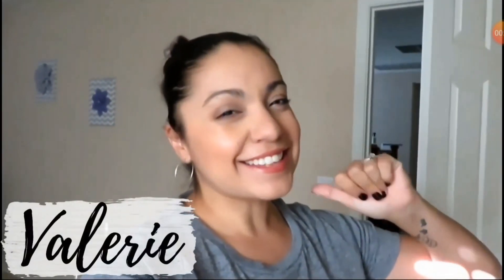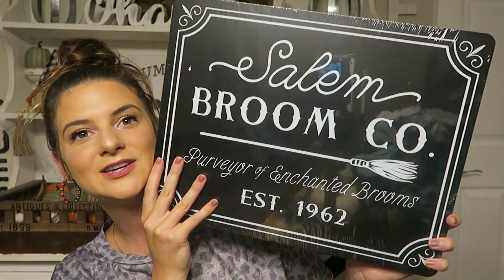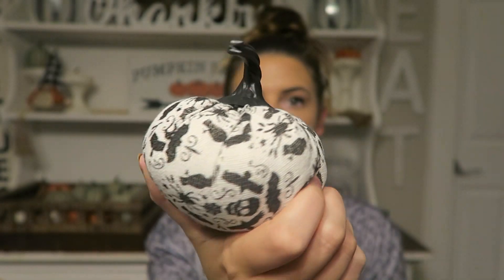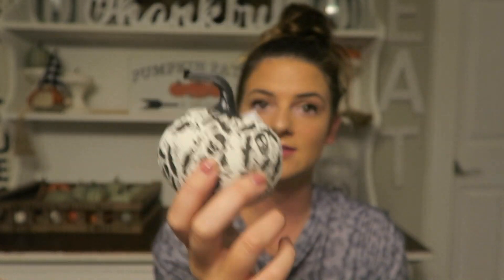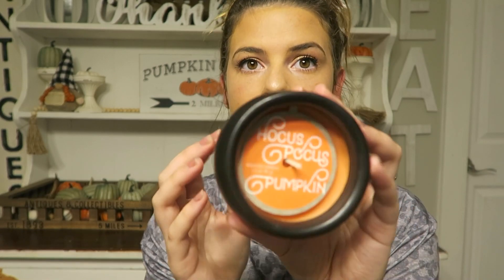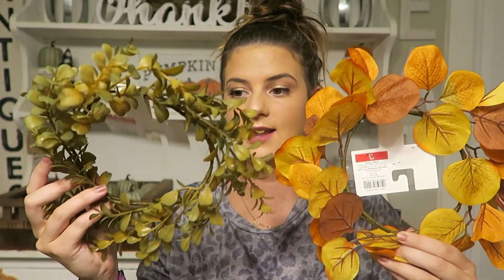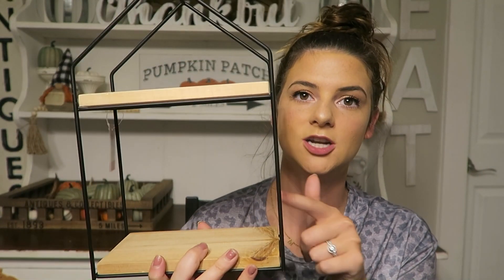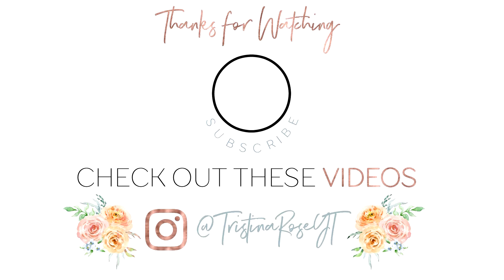TARGET DOLLAR SPOT FALL + HALLOWEEN HAUL 2020 // FALL AND HALLOWEEN DECOR HAUL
Hey friends! Today I'm sharing with you my 2020 Target Dollar Spot Fall + Halloween Haul! I hope you enjoy. Don't forget to check out Valarie's channel for more!!

Hi, I'm Tristina! I'm a stay at home mom to two little boys named Brayden and Tristan. I started my channel to have a place to share and save our memories, share what I learn about motherhood, motivate others and unleash some creativity! On my channel you'll find mommy and lifestyle content, cleaning and organization motivation, home decor, shopping hauls, mom hacks, our favorite meals and so much more! Thank you so much for stopping by, it means the world to me!